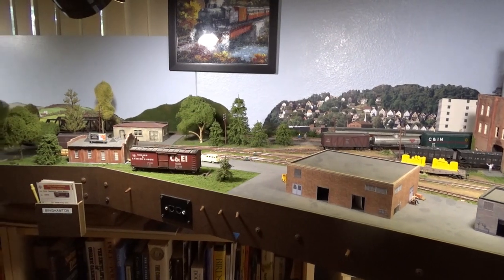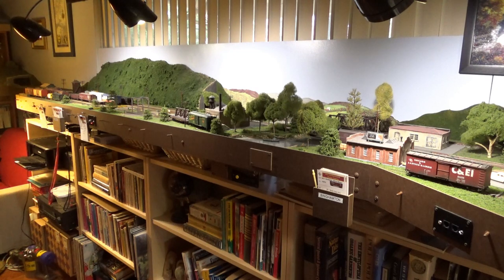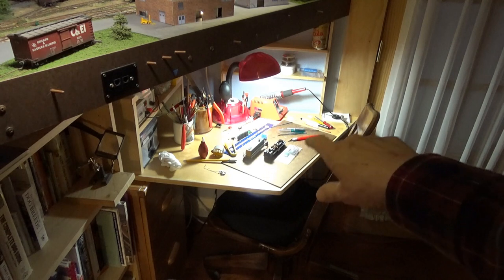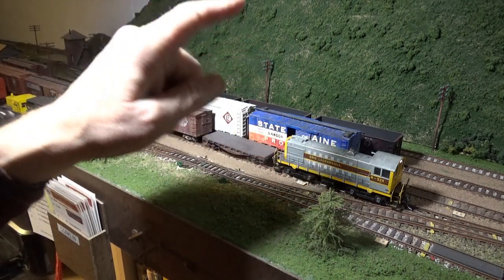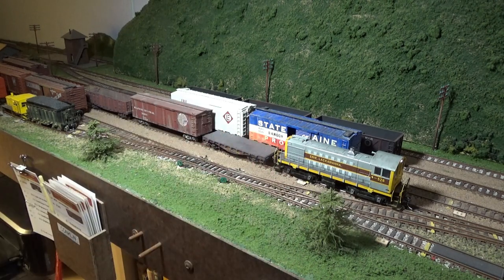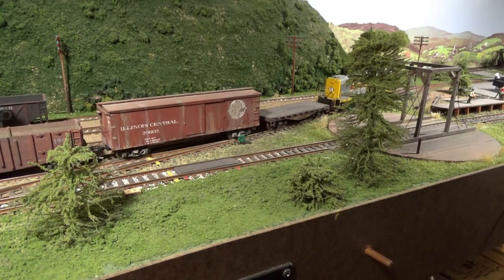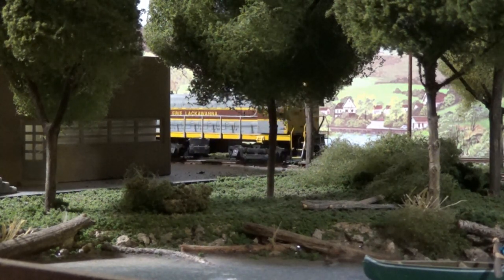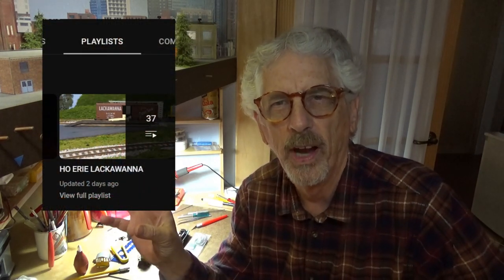Layout Update - ELRR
Well, it's been a while since I've done any filming on the HO layout.  So here's a short video to bring you up to date.  I'll be doing an operations video soon.